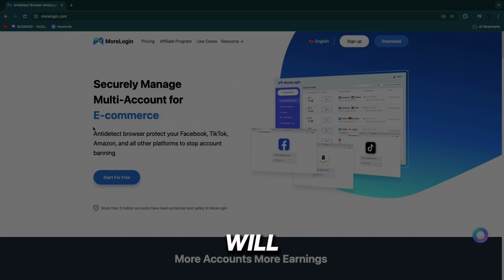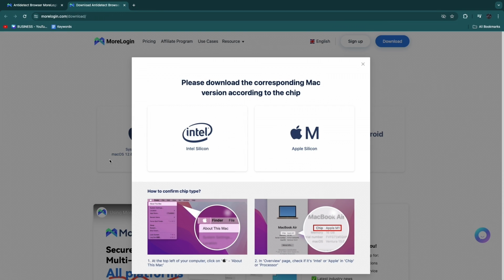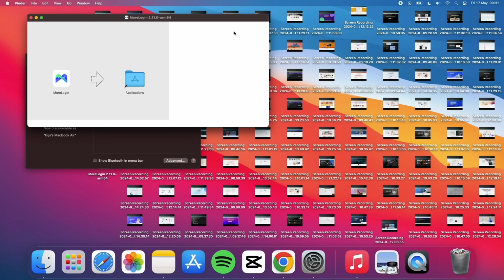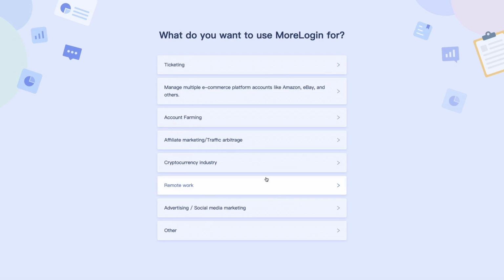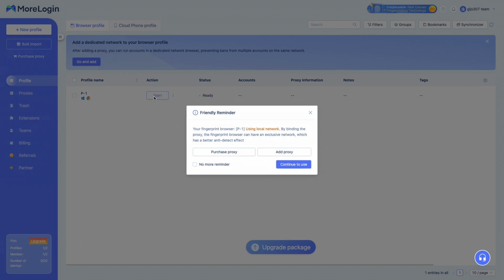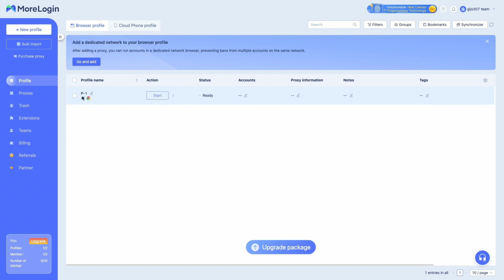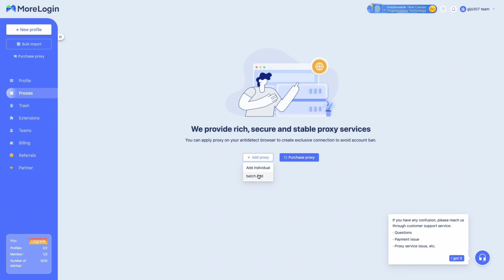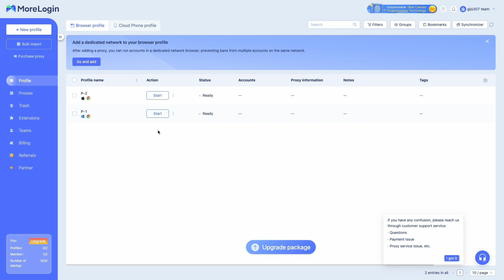MoreLogin Tutorial (2026) | How to Use MoreLogin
In this video I'll show you how to use MoreLogin

▶ Invitation Code: AA52GpDkrjzL

So if you want to start using MoreLogin, this is the perfect video for you. Because in this MoreLogin tutorial I'll go over exactly how to use MoreLogin.